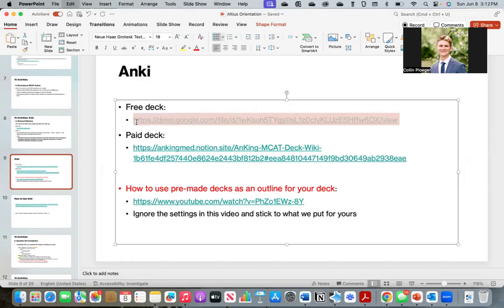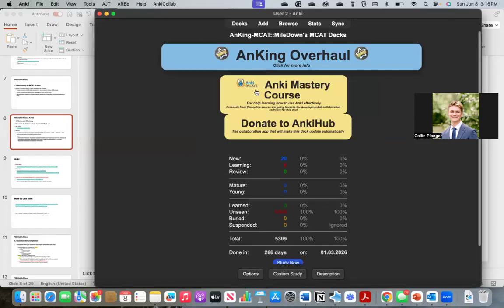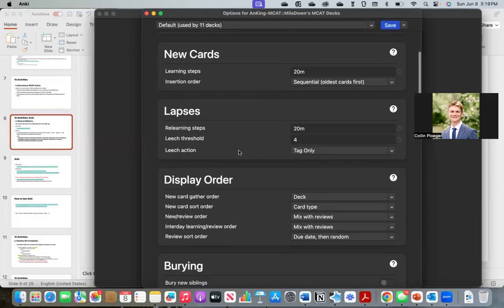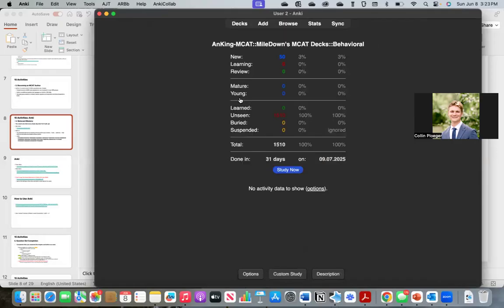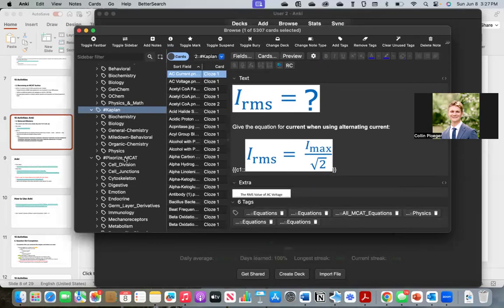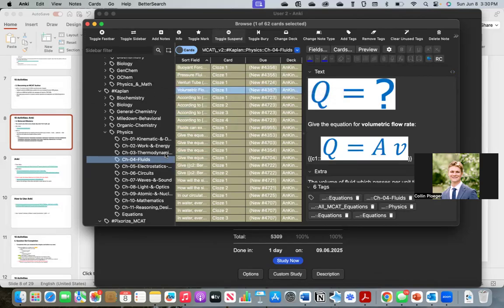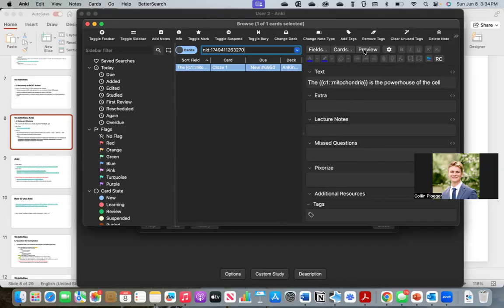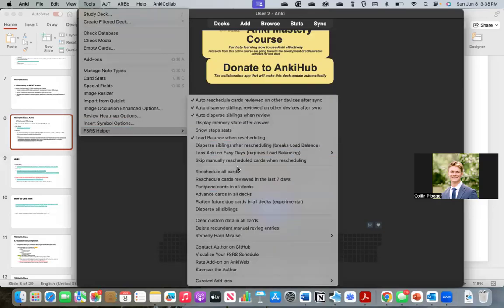Anki Settings (FSRS, MileDown, Add ons)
I describe how to use a pre-made anki deck, how to use add ons, and settings for the MCAT